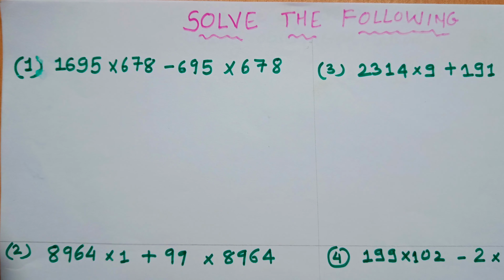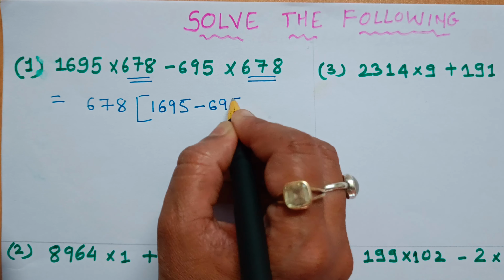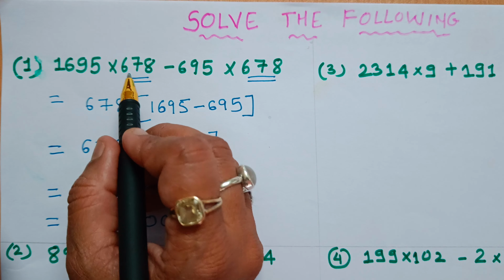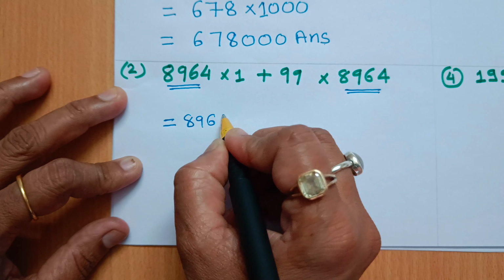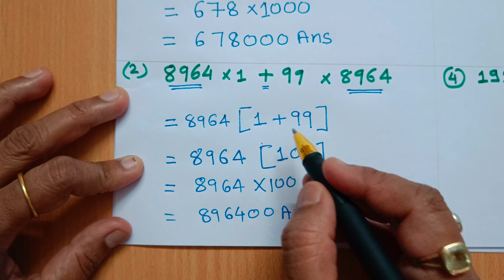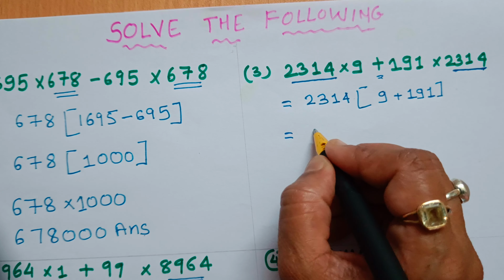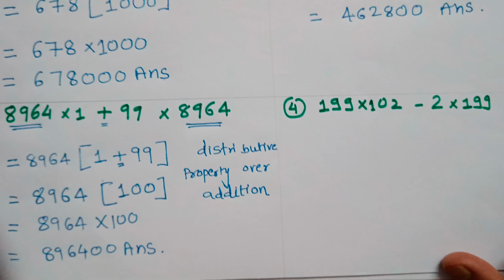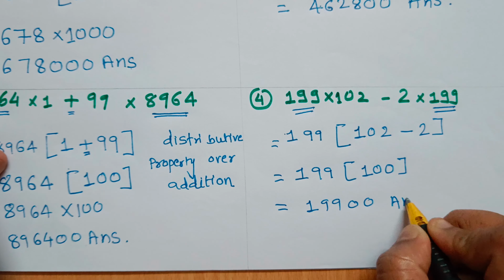Distributive Property of Multiplication over addition and subtraction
Distributive Property of Multiplication over Addition and Subtraction Maths tricks#math#Education#Olympiad exam#solving equations using the distributive property#mathematics problem solving